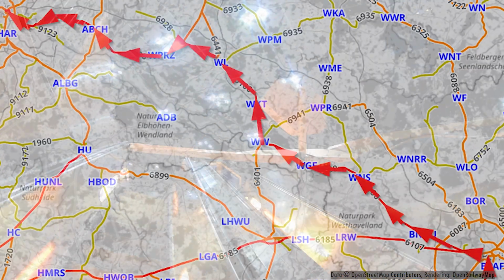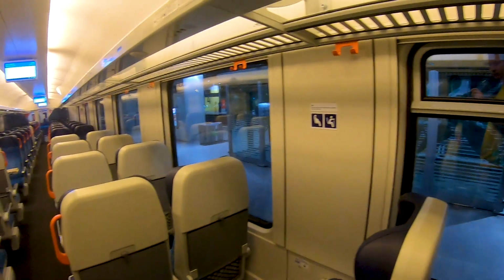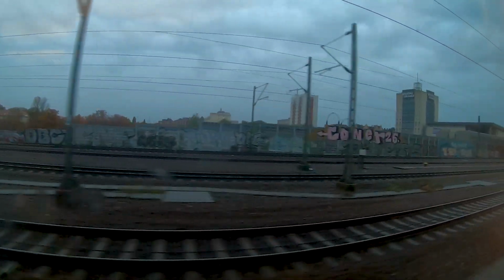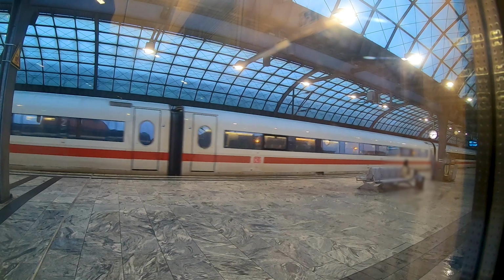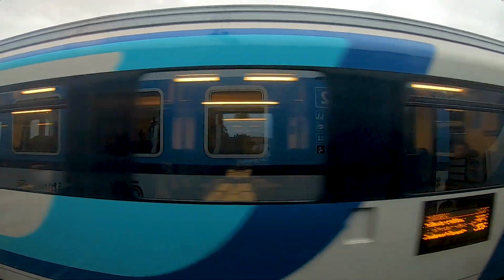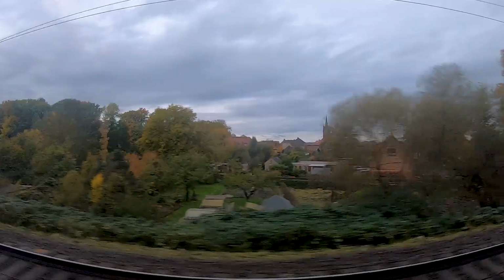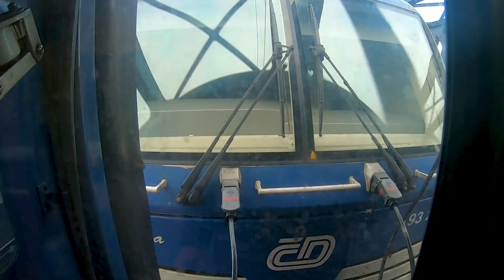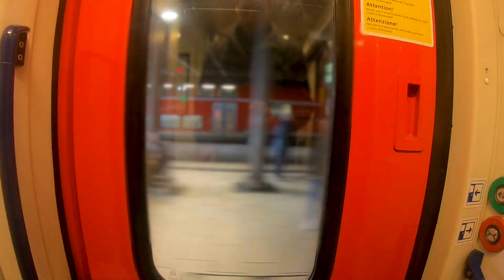With an IC with CD cars to Hamburg | TripReport | Vlog 2.176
Vlog 2.176: Today we are taking an Intercity from Berlin to Hamburg. Even though this train is operating completely in Germany, it is using CD cars.
Recording date: October 2023

Camera gear:
Vlogs: Sony Alpha 6400, GoPro Hero7 Black
Photography: Sony A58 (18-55; 70-300)
Edit: Adobe Premiere Pro 2024